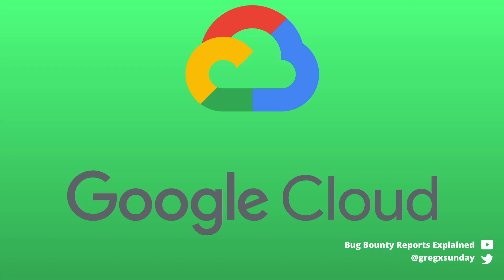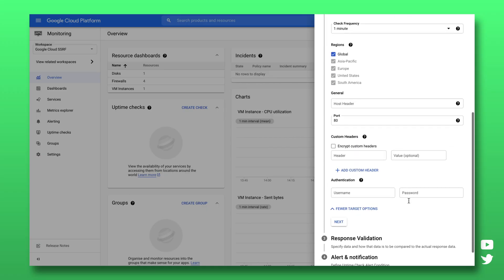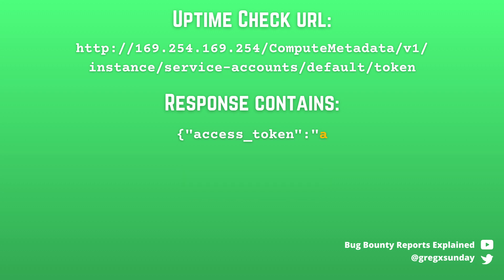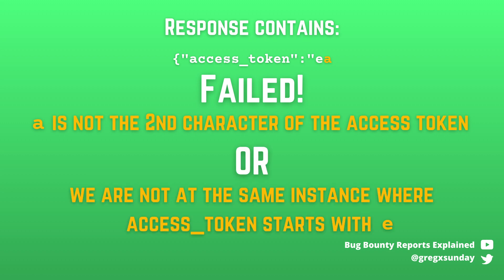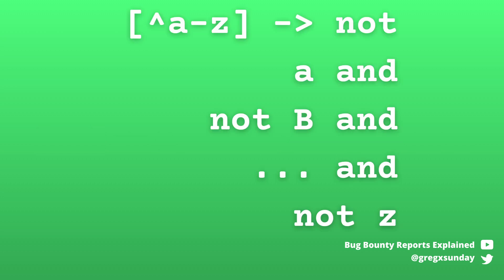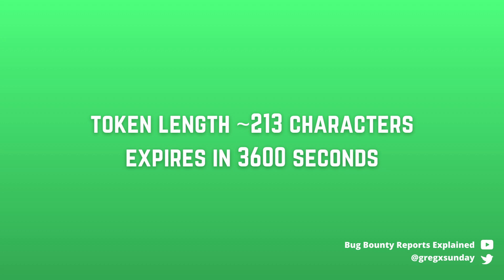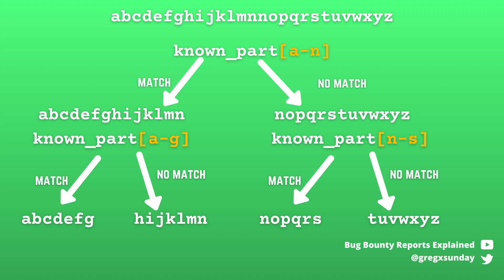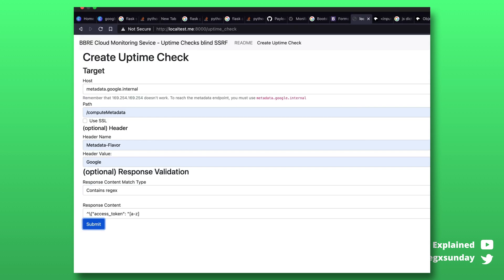$31,337 Google Cloud blind SSRF + HANDS-ON labs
Access hands-on labs where you can write your own script to exploit this bug:

This video is an explanation of a vulnerability from Google bug bounty program. The bug was blind SSRF (Server-side request forgery) and the exploitation led to leaking the service account access token. The researcher, David Nechuta was awarded $31k bounty for it.

Timestamps:
00:00 Intro
00:35 Detecting the SSRF vulnerability
02:11 Basic data exfiltration
04:46 Overcoming load-balancing
07:01 Speeding-up the process by smart regexes
08:47 Try to exploit this vulnerability yourself with hands-on labs